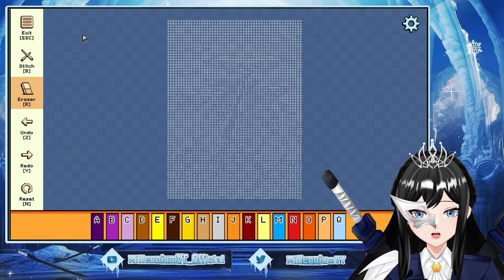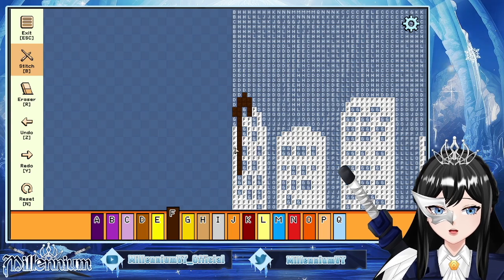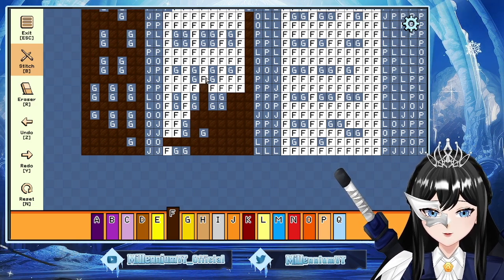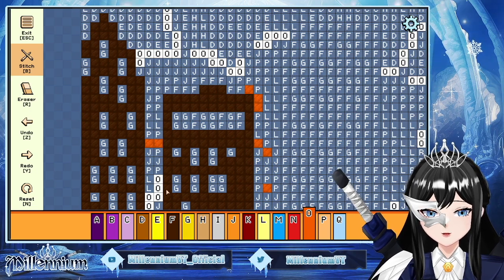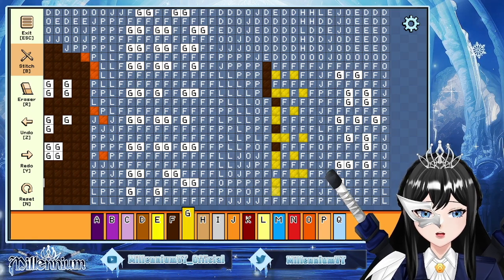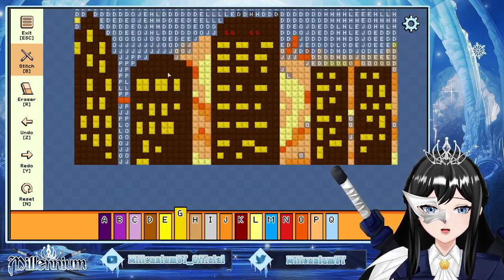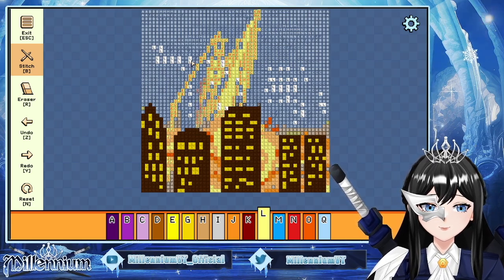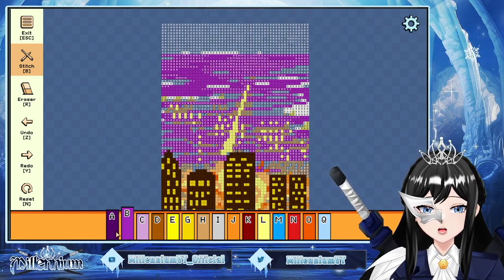ALIENS IN THE CITY?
Get ready to stitch your way to vibrant pixel perfection in Pixel Cross Stitch Color by Number! 🎨👾 Today, I'm diving into this relaxing and creative game where I bring pixel art to life. From adorable animals to epic alien invasions, there's something for everyone in this massive collection of over 100 pixel masterpieces!

What You'll See:
🌈 Creative Gameplay: Choose between color-by-number or cross-stitch styles!
👽 Alien Art: Watch as I bring pixelated aliens to life!
🎮 Relaxation & Fun: Perfect for unwinding and tapping into your artistic side.

Whether you're a casual gamer or a pixel art pro, this game is the perfect way to chill and create.

🎮 How to make THOUSANDS OF DOLLARS?